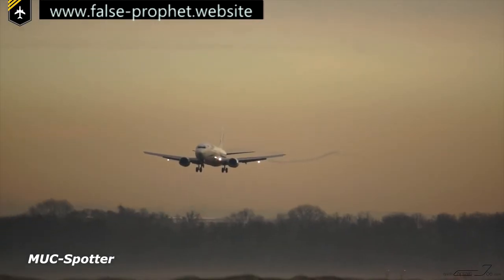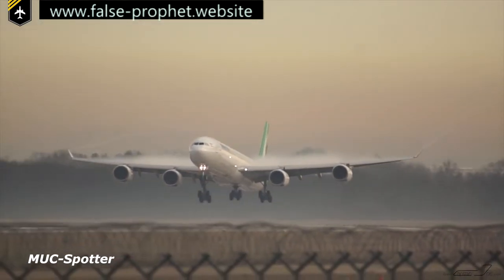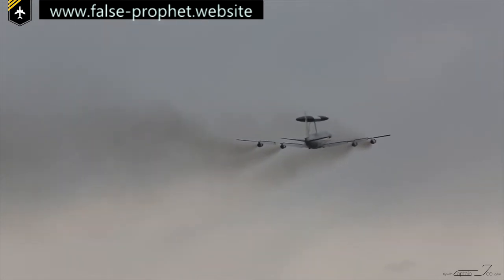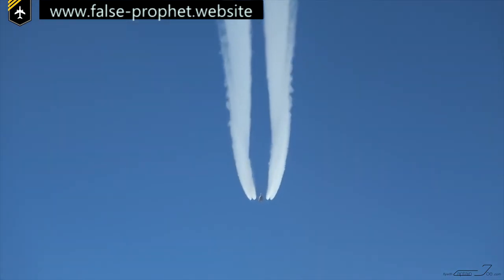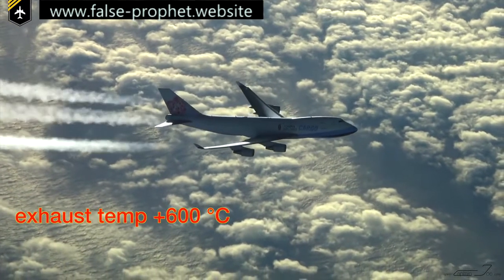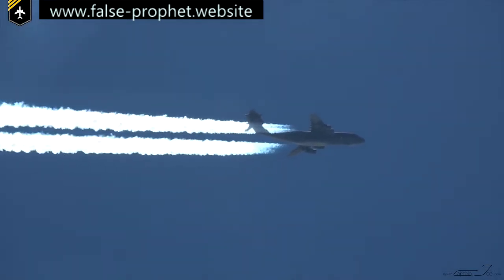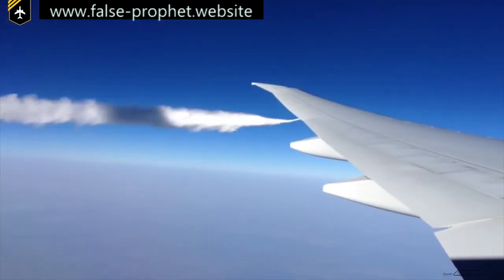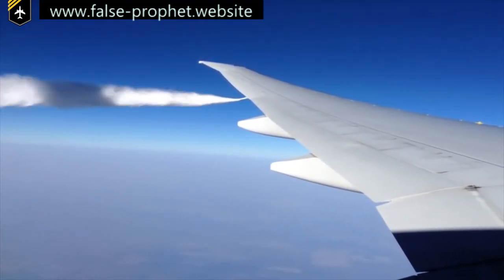Captain Joe - Explains "Chemtrails" in depth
Here we can thank Captain Joe for explaining chemtrails and planes in general. He goes in detail on who they work without trying to laugh, so we have to thank him for that because those who believe in chemtrails tend to be less educated.